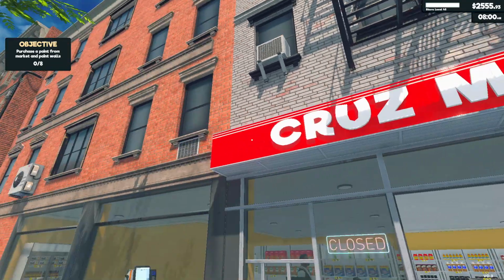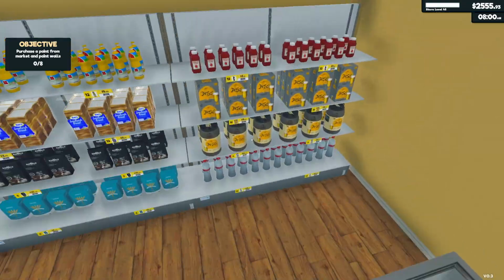#16 NEW UPDATE l SUPERMARKET SIMULATOR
Finally opening up our new store in America, as we try to navigate the supermarket industry can we become a top earning business or run ourselves into the ground.

🎮 Game- Supermarket Simulator
Available on- PC

🎬 Video by- CruisinRiley